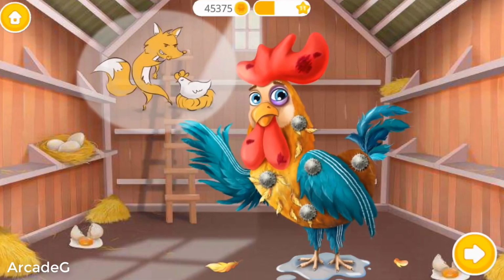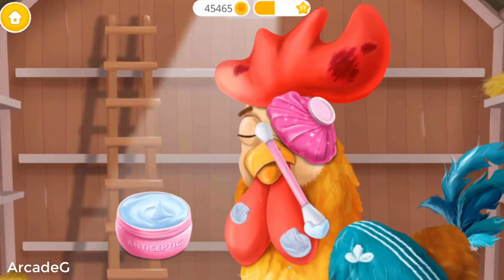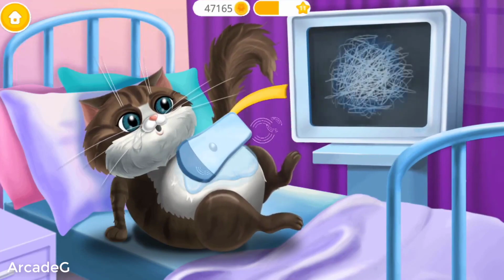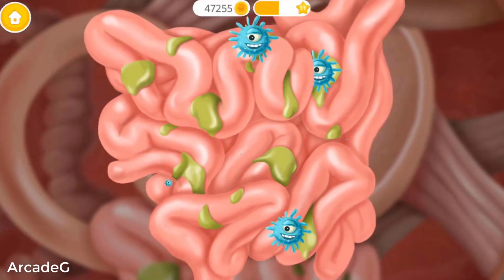Jugar Animal De Granja Hospital 3 - Cuidado De Los Lindo Animales Vestirse Juegos Para Chicas